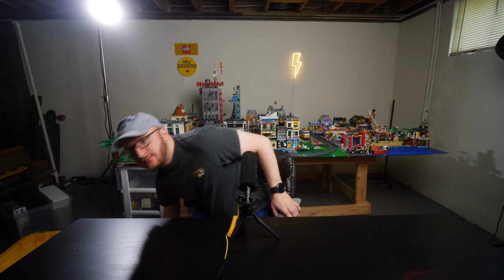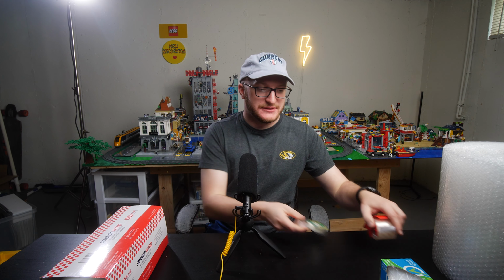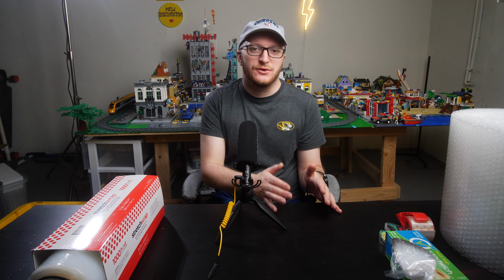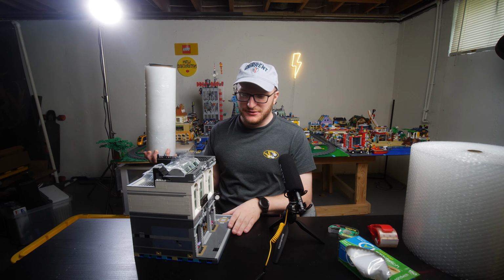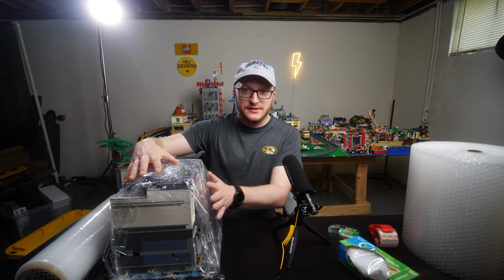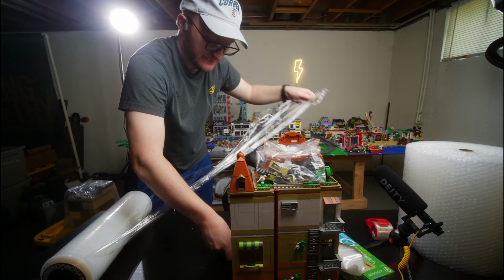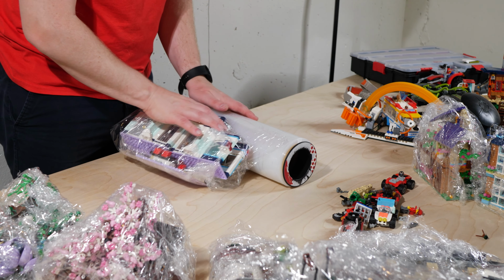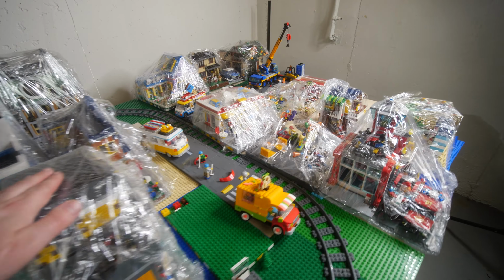How to Pack Your LEGO For Moving!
Took some time during my moving process to make a quick video on tips for packing your built LEGO sets. I hope you find it helpful!

MY EQUIPMENT:

JAYEGT Rotating Display Stand

Camera + Audio:
Panasonic Lumix GH5 II Mirrorless Camera with 12-60mm Lens (RENEWED, I got mine new)
Deity V-Mic D3 Pro Directional Shotgun Microphone
Laowa 7.5mm f/2 Lens
GoPro Hero 9
Glide Gear TMP 50 10" Smartphone Mini Tripod Teleprompter (similar teleprompter from Amazon, haven't personally tested)
Manfrotto Travel Tripod

NEEWER Ring Light 18inch Kit